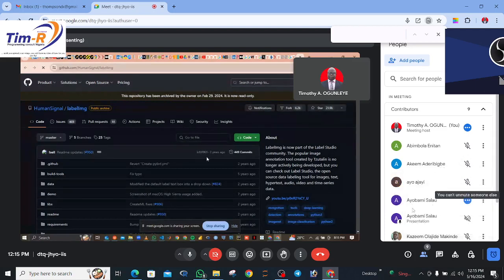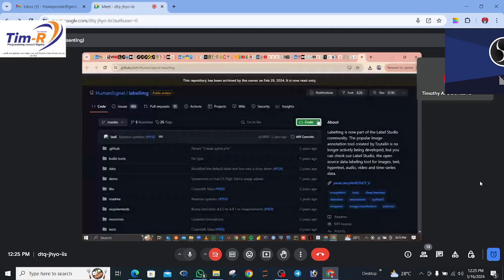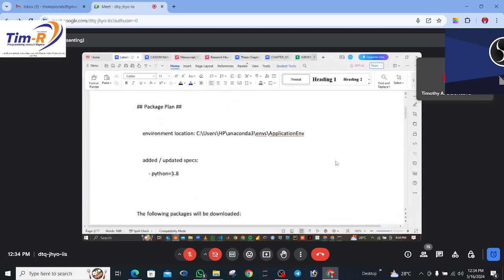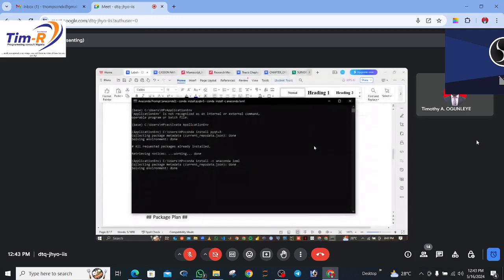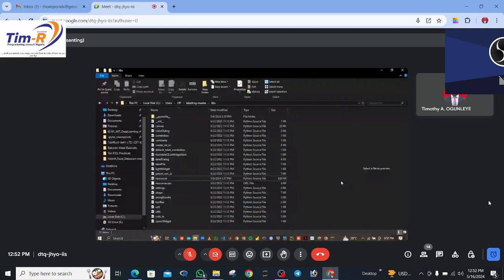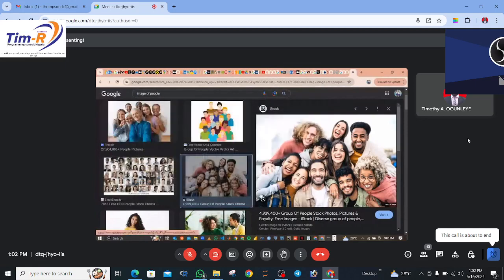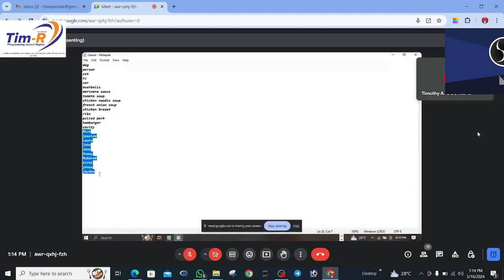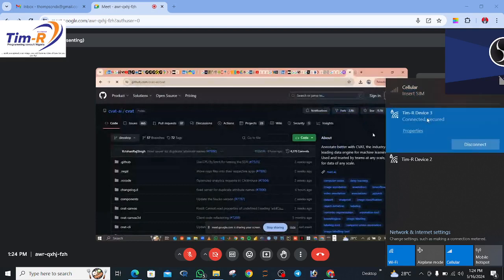ML - DL - DAY 13 - MAY 16TH, 2024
What is RNN?

- A type of neural network architecture
- Designed for sequential data (time series, speech, text)
- Uses recurrent connections to capture temporal relationships

Key Components:

- Recurrent Layers:
    - Use feedback connections to capture temporal relationships
    - Cells maintain a hidden state that captures information over time
- Cell State:
    - Stores information from previous time steps
    - Updated at each time step
- Hidden State:
    - Output at each time step
    - Used as input for next time step

Types of RNN:

- Simple RNN:
    - Basic architecture with fixed-sized cells
- LSTM (Long Short-Term Memory):
    - Introduces memory cells and gates for better memory management
- GRU (Gated Recurrent Unit):
    - Simplified version of LSTM with fewer parameters